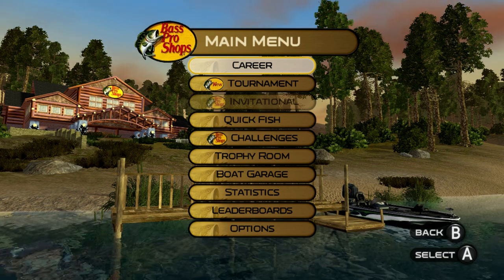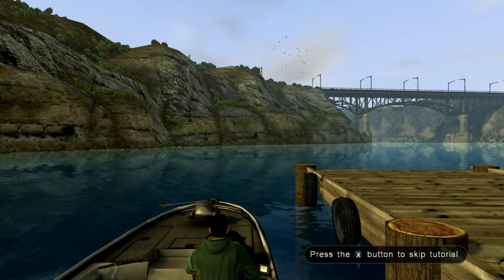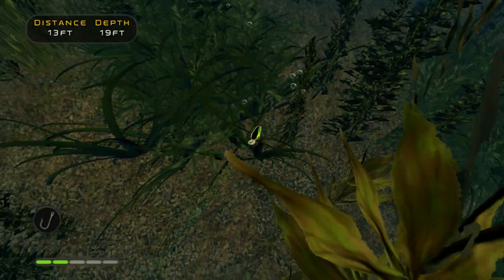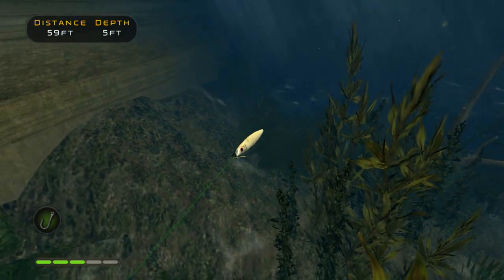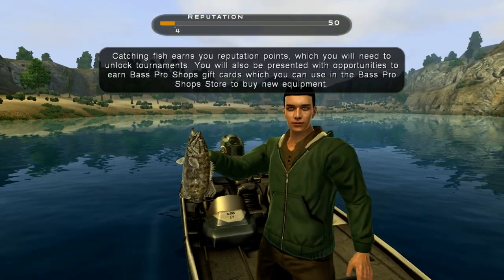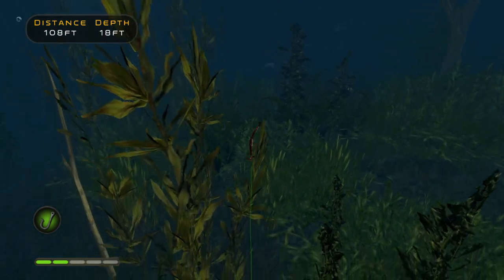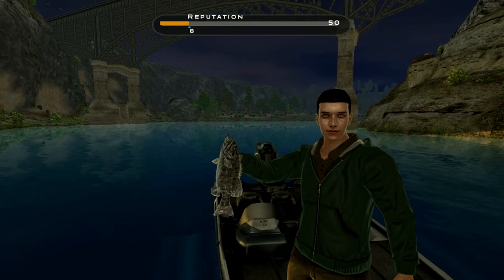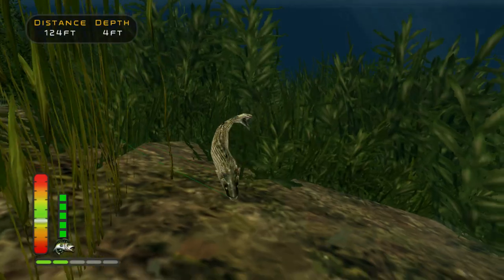Bass Pro Shops - The Strike (Nintendo Switch): First Look!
After seeing the response my viewers/subscribers have had to my past submissions of Nintendo Switch Games such as Legendary Fishing and Minecraft, I have decided to revisit the games. This took a while as the technology for recording off of a Nintendo Switch Console is a bit tricky, both with hardware and with logistics.  I seem to have finally succeeded, but there is a bit if a learning curve with this, so I do believe the videos will get better as I practice!

I had Bass Pro Shops - The Strike for some time.  I thought it might be better to start off with this as I have not recorded it before, nor had I really played it, so we will experience this game for the FIRST TIME together!

Synopsis:
The Bass Pro Shops® The Strike Championship Edition Fishing Game Bundle for Nintendo Switch® features authentic environments based on real lakes combined with engaging gameplay with accurate fish and lure behaviors. Players use the included rod to cast, jig, set the hook, and fight as if a real fish were on the line. 3 different fishing games include Quick Fish, Career, and Invitational Tournament. Or compete with friends in mini-games like boat races and casting challenges. In Career mode, gamers need to understand the equipment, topography of the lakes, and specific fish behaviors, and will be guided by the rules of tournament bass fishing. The game takes players to 10 of North America's most famous fishing hot spots and features 11 game fish including largemouth, smallmouth, catfish, striped bass, Northern pike and muskie. Players can tailor their equipment by going to the Bass Pro Shops in-game store to select lures, rods, and reels, and can win new boats by winning tournaments. Track your fishing data, including successful casts, lures used, weight of each species caught, lake totals, and tournaments won, and post to online leader boards. The Bass Pro Shops The Strike Championship Edition Fishing Game Bundle for Nintendo Switch combines realistic lake bottom topography, advanced graphics, and authentic fishing gear from Bass Pro Shops stores to offer virtual anglers the most comprehensive fishing game experience to-date.

With the Nintendo Switch™ system, you can also se motion controls with the Joy-Con™ controllers to cast.